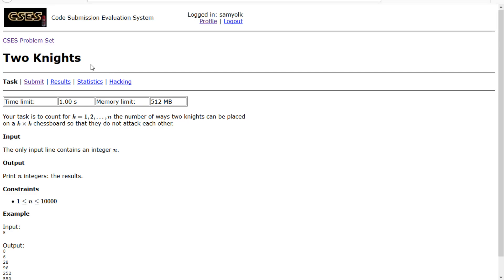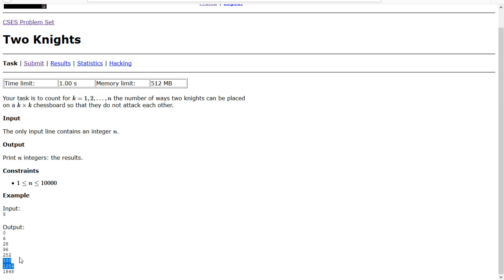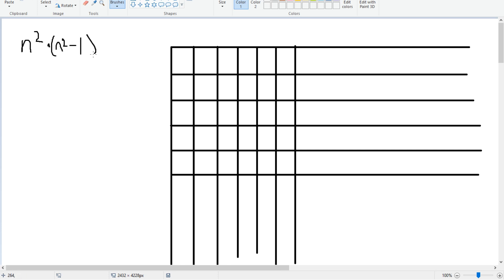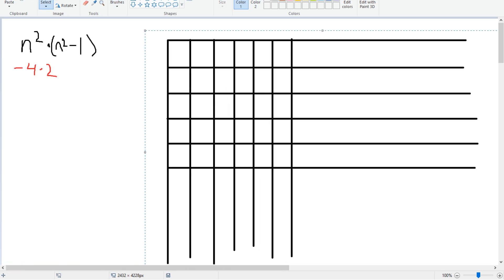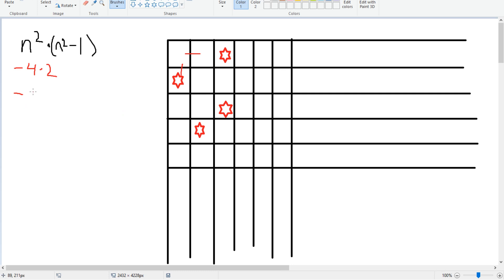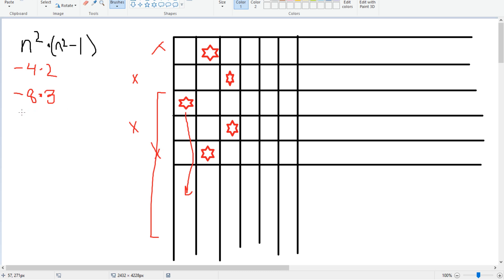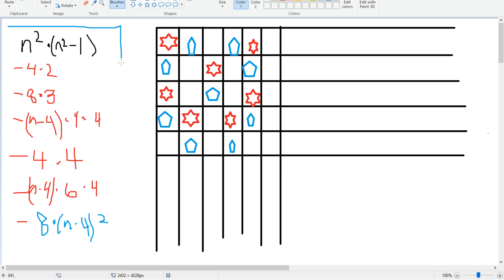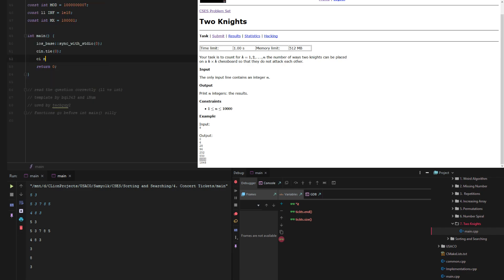Two Knights - CSES Introductory Problems #7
Your task is to count for k=1,2,…,n the number of ways two knights can be placed on a k×k chessboard so that they do not attack each other.

Input

The only input line contains an integer n.

Output

Print n integers: the results.

Constraints
1n10000
Example

Input:
8

Output:
0
6
28
96
252
550
1056
1848